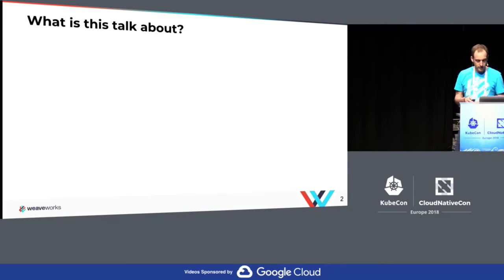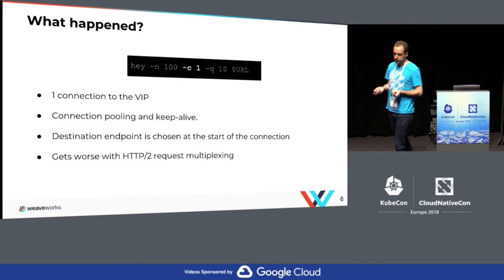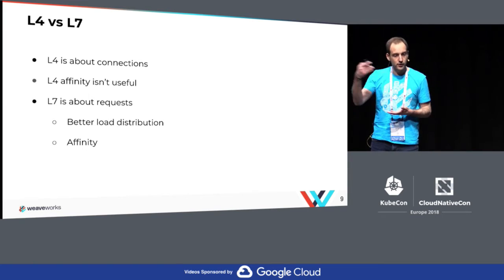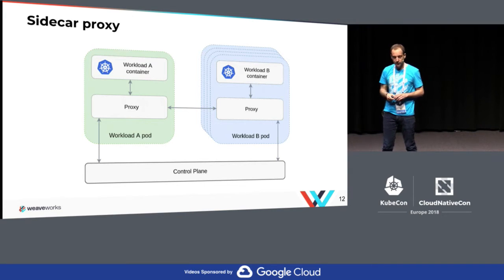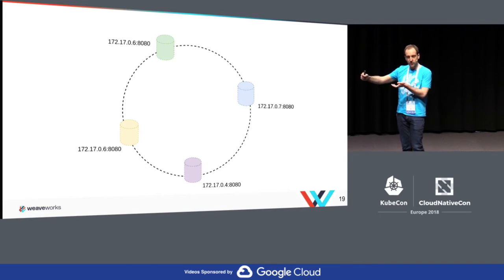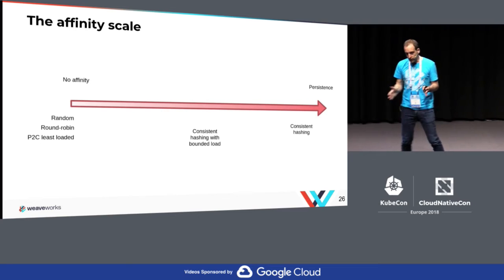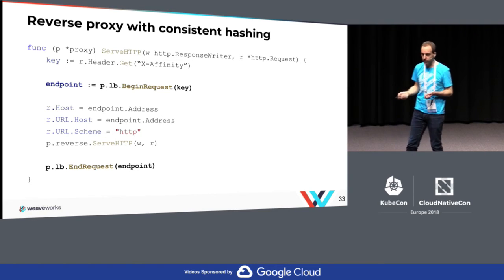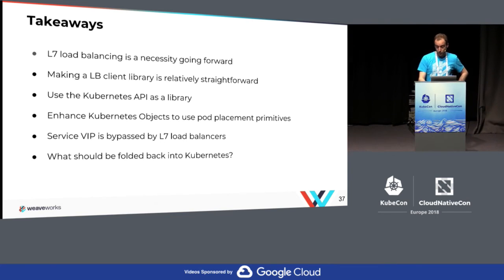The Untapped Power of Services - L7 Load Balancing Without a Service Mesh - Damien Lespiau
The Untapped Power of Services - L7 Load Balancing Without a Service Mesh - Damien Lespiau, Weaveworks (Advanced Skill Level)

At Weaveworks, we sometimes need more than the L3/L4 load balancing offered today with the Service abstraction. The Kubernetes Service &amp; Endpoint objects have some extraordinary untapped powers: they can be used to build artisanal, high-level load balancing and session affinity schemes. This talk will go through a few examples: sharding across endpoints based on a layer 7 key, master endpoint election and demonstrate a tiny reverse proxy implementing service affinity using consistent hashing with bounded load.

About Damien
Damien has spent way too much time playing with Linux over the past 20 years. He has worked on all sorts of embedded products, is a GNOME contributor, has spend 4 years in the Linux kernel making Intel GPUs behave and is now working at Weaveworks, helping defining what the future of containers looks like.